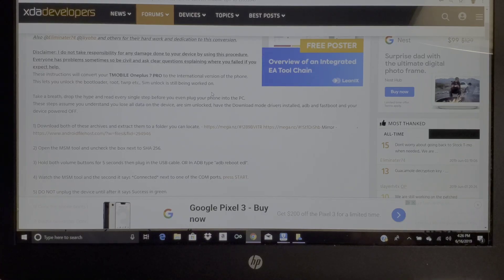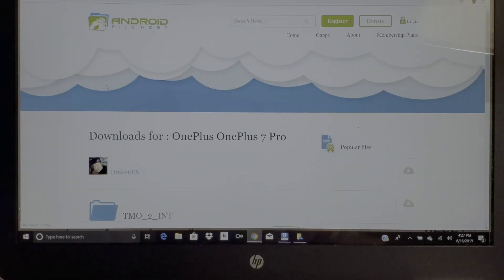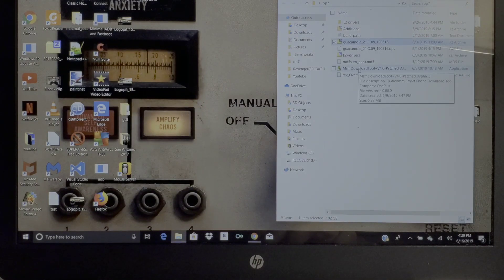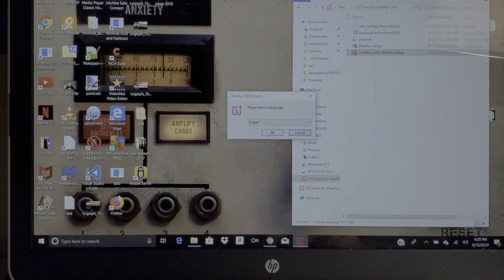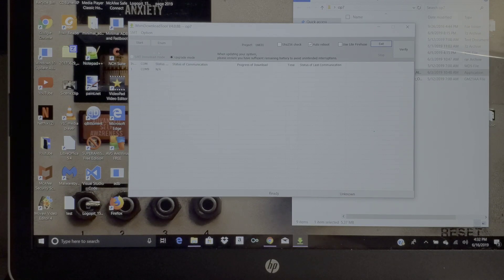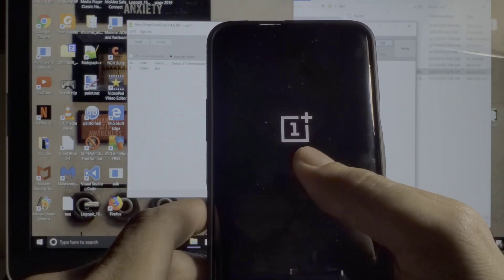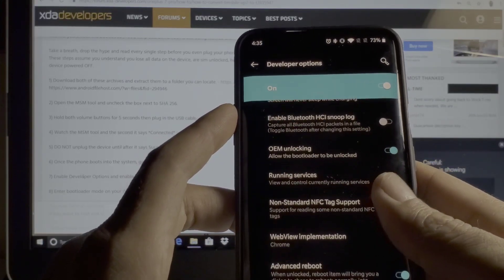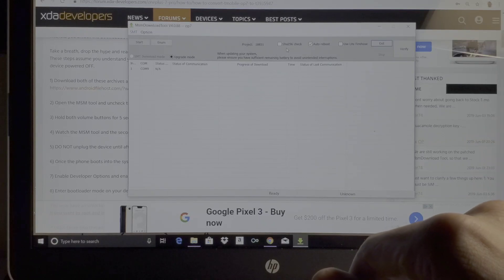How to convert a T-Mobile OnePlus 7Pro to an International Version: Tutorial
This is a Tutorial on how to convert a T-Mobile OnePlus 7 Pro into an International Version. Keep in mind you will lose all your data, so make sure you backup and transfer backup file to computer. As far as I know the SIM does not need to be unlocked, according to the thread. I was able to unlock the SIM using a thread in the forums if you search. Good Luck, and happy trails.

Also if you like movies and games, head on over to Jared's Rant's & Reviews for honest reviews on some movies and games.